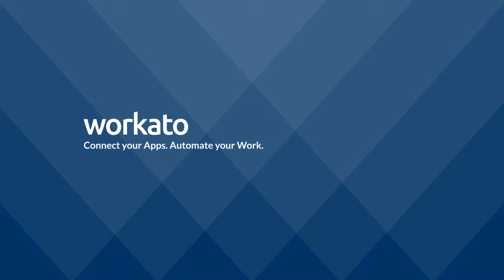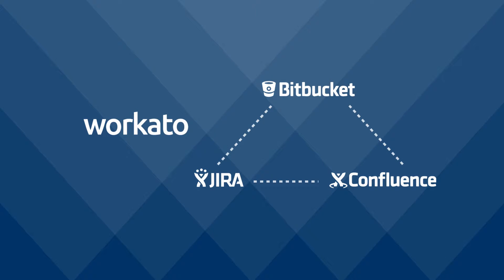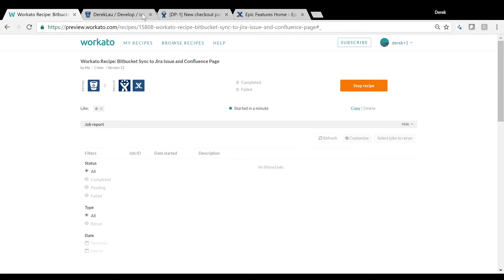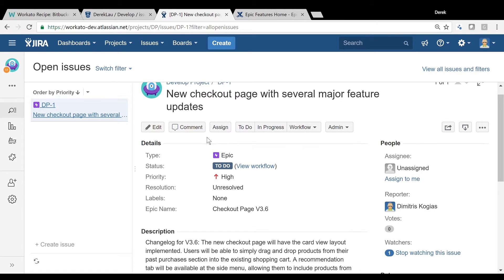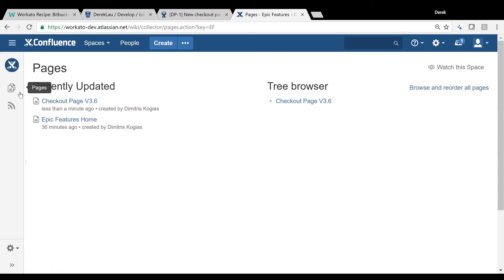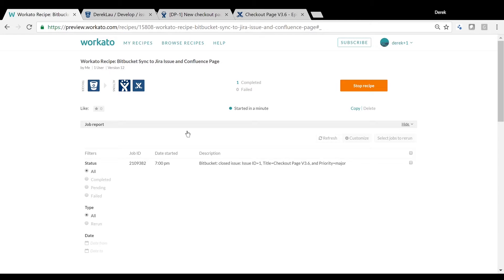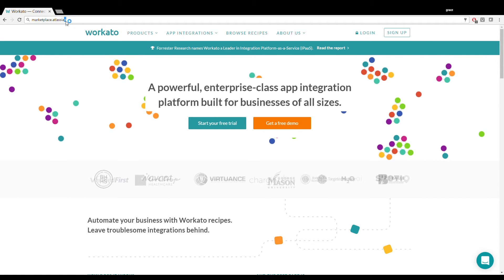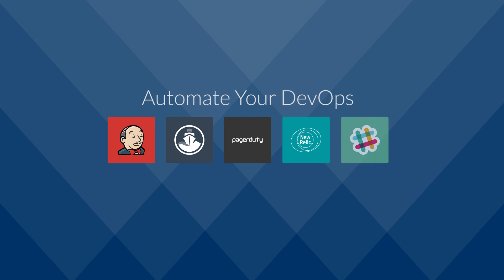Automate your DevOps with Workato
In this tutorial, we'll show you how you can improve engineering productivity by keeping all your DevOps apps in perfect sync.